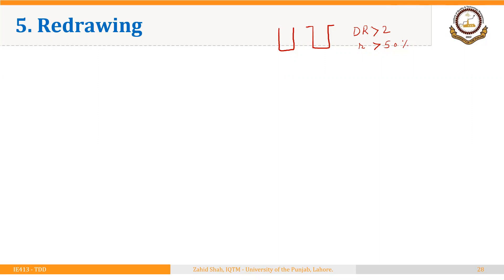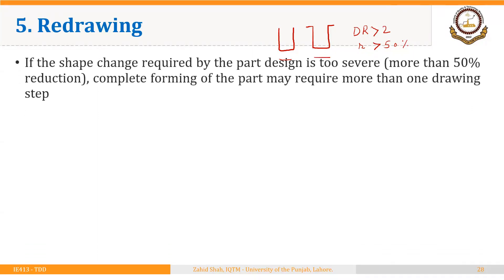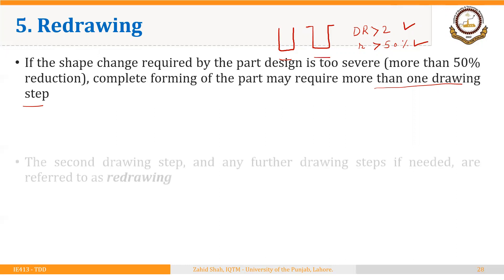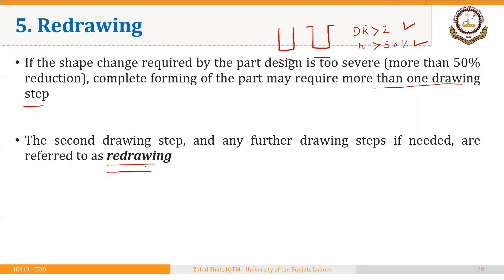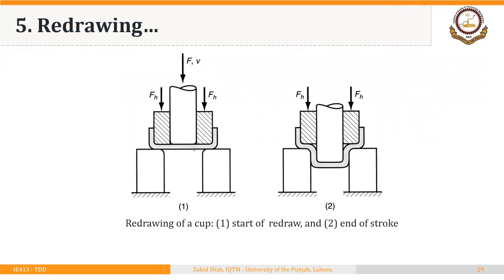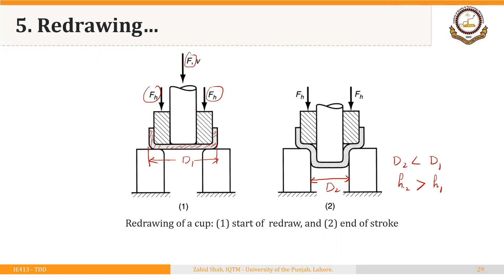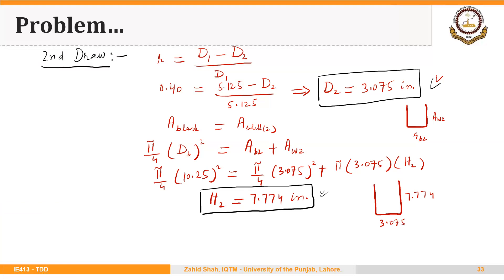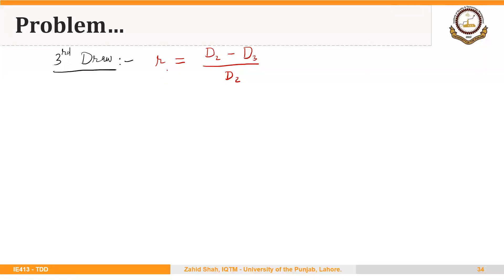03_04_P4 Calculating the Number of Redrawing Operations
The number of redrawing operations required in deep or cup drawing